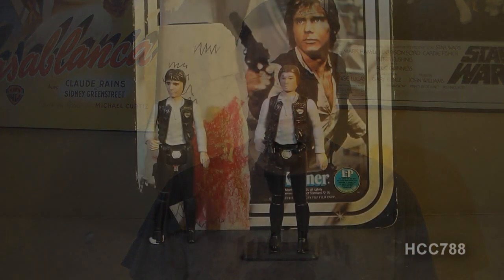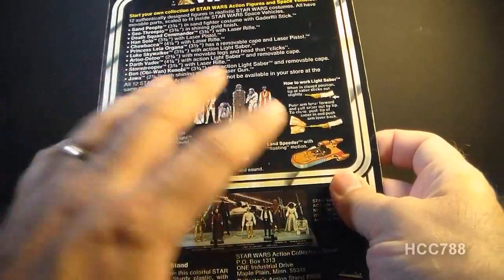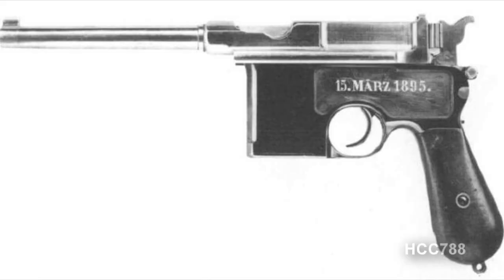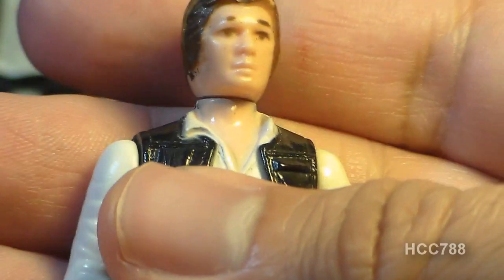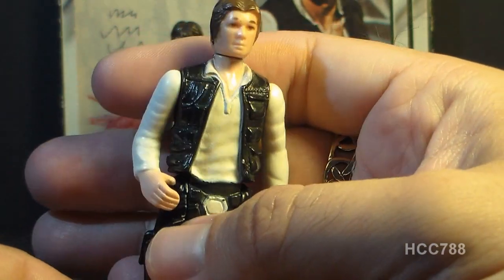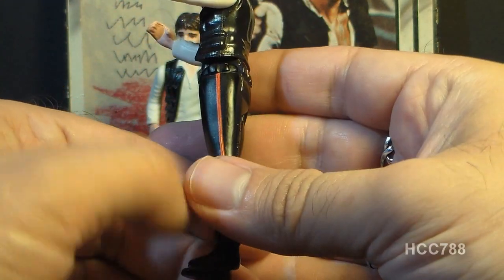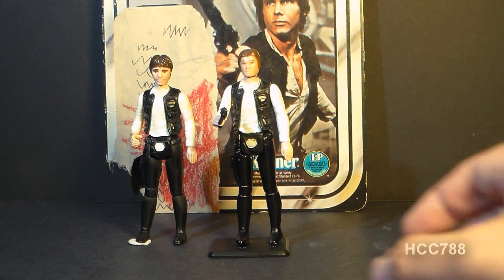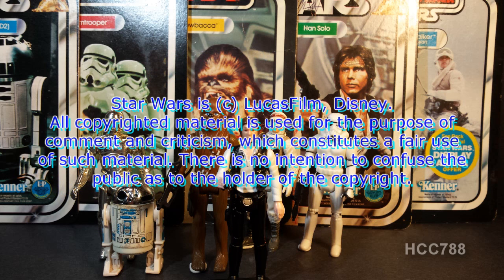HCC788 - Star Wars HAN SOLO Kenner - vintage toy review! HD S*E01